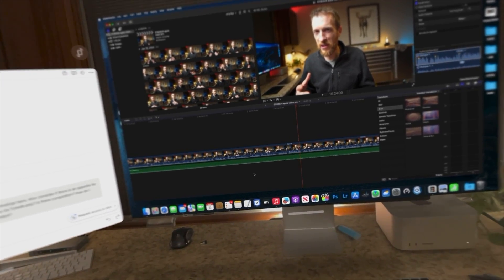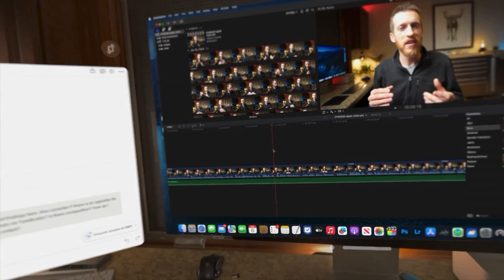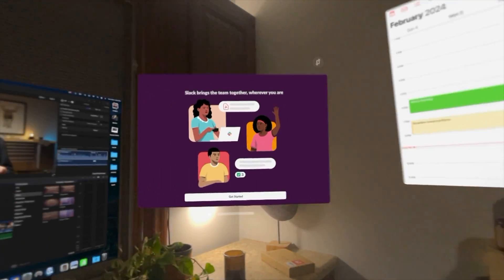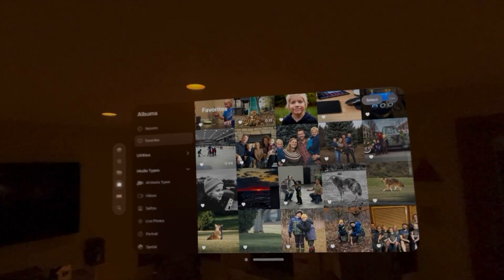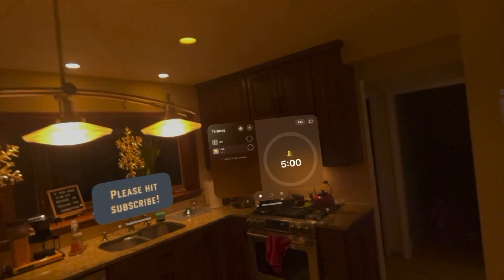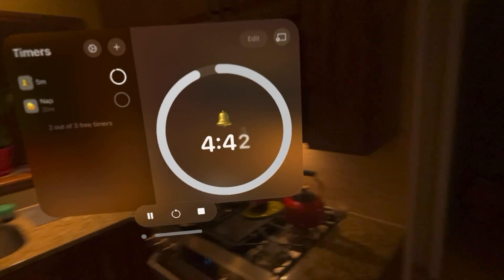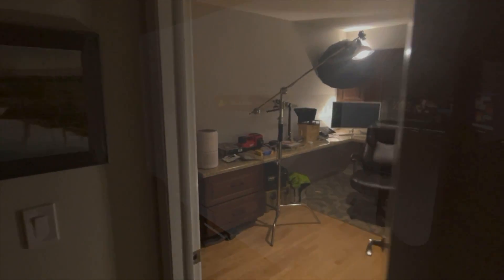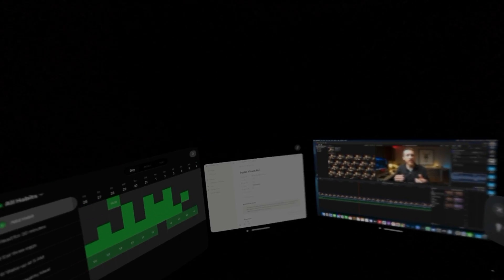Working in the Apple Vision Pro - My office and beyond!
Check out my workflow for productivity and entertainment with the new